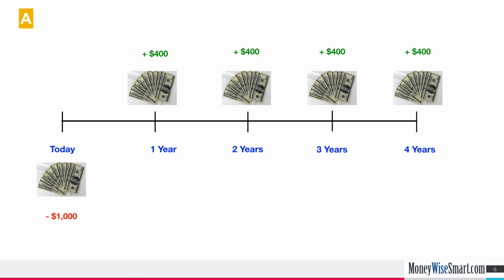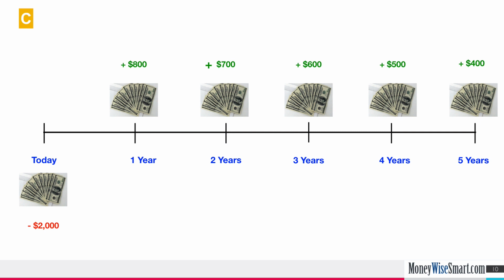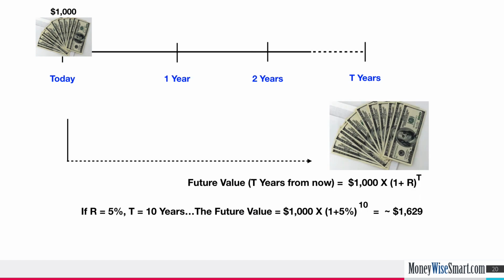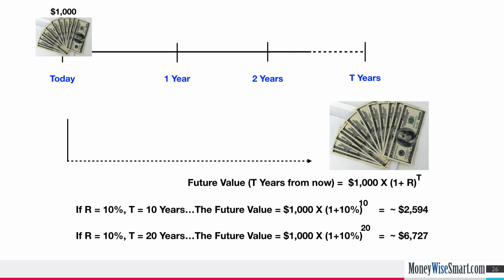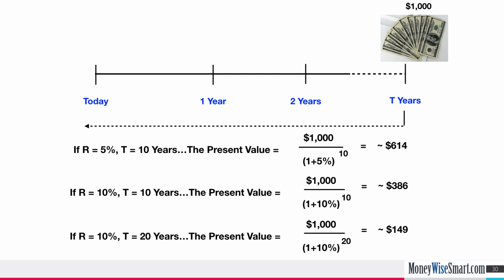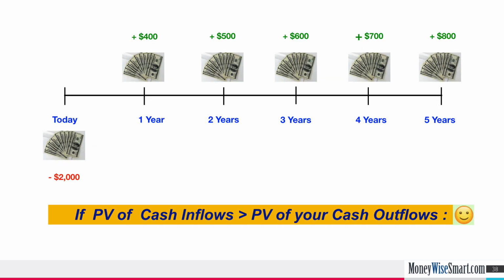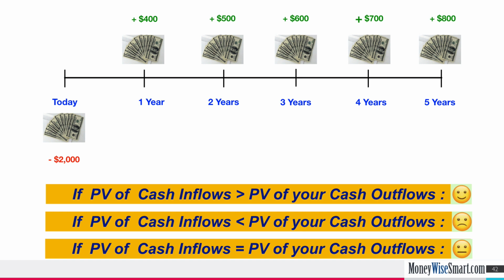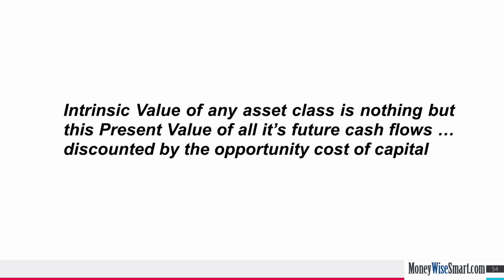Time Value of Money - The basis of calculating Intrinsic Value of a Business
Learn the basic principle on which the calculation of the intrinsic value of a business rests.
Register for our comprehensive course: Investment Fundamentals, Financial Statement Analysis and Business Valuation by clicking

Course Description

The course starts by covering the fundamental concepts of investing and then introduces a step-by-step framework that can be used to very easily

Identify business for potential investments
Check their suitability for individual investors from a qualitative aspect
Screen for initial risks (both qualitative and quantitative)
Methodically analyse the financial statements in-depth
Analyse the operating parameters of the business extensively
Arrive at the intrinsic value for the business
Put everything together to help build the conviction required to be a long term investor in the business

In short, this course teaches how to find, analyse and value great businesses ... build a portfolio that would compound over time to create a significant amount of wealth.

Apart from the above, we also provide ongoing guidance & hand-holding to our registered students through a private forum, so that our students never feel lost. There is no expiry date to this offer. Along with that, we will also be adding new lecture videos to this existing course from time to time and these will be available to all registered students free of cost.

Join our facebook group to learn about various investment concepts and check out our in-depth research on some of the great businesses :